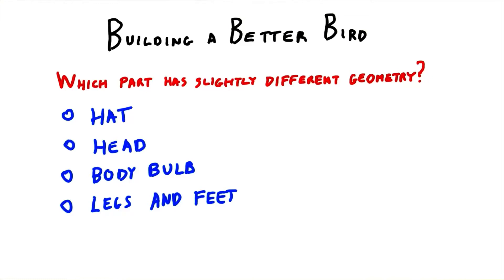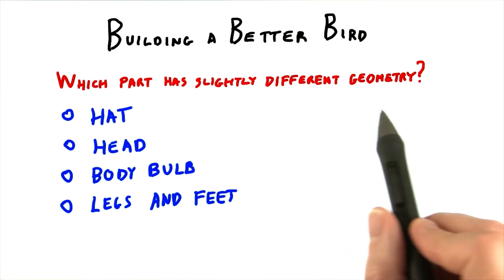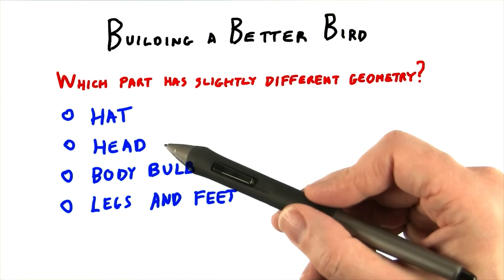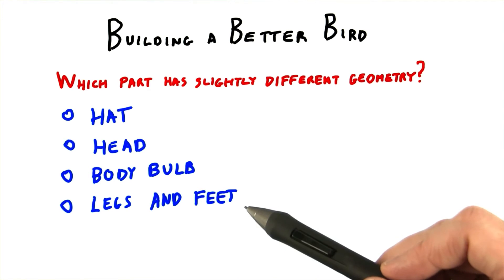Building a Better Bird - Interactive 3D Graphics